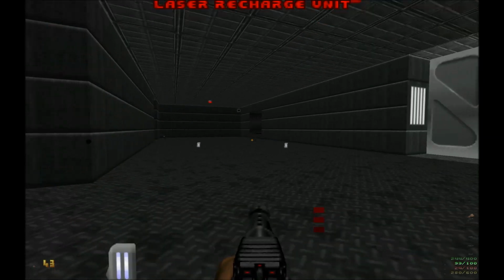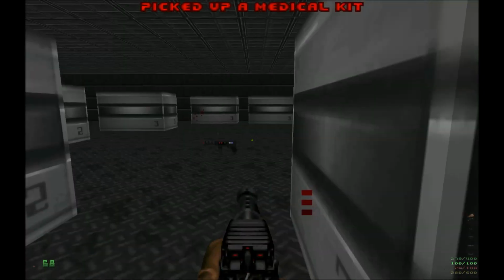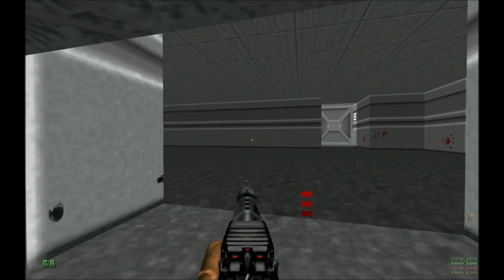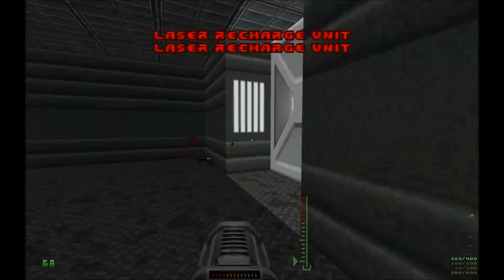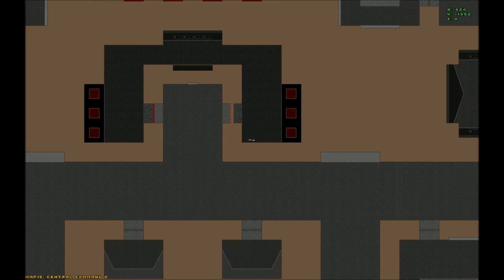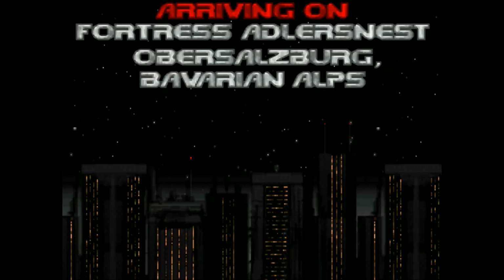WolfenDoom - Astrostein 3 - Level 6: Central Command, Second Floor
I playthrough Astrostein 3, a WolfenDoom adventure.  WolfenDoom is a series of Doom 2 mods set in the Wolfenstein franchise.

To download Astrostein 3 (and to read the backstory!), visit the following

The WolfenDoom mods were designed to run with a Boom-compatible source port.  I'm using GZDoom, which you can download

And, of course, you'll need a copy of Doom 2 to play Astrostein 3 (or any WolfenDoom mod).  Doom 2 can be found on Steam.